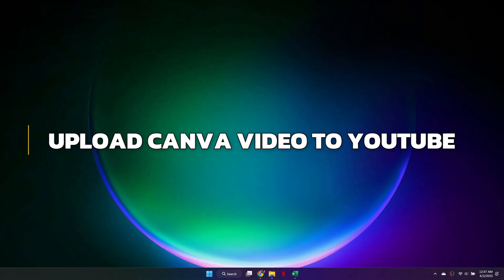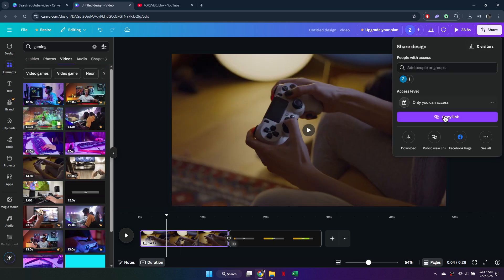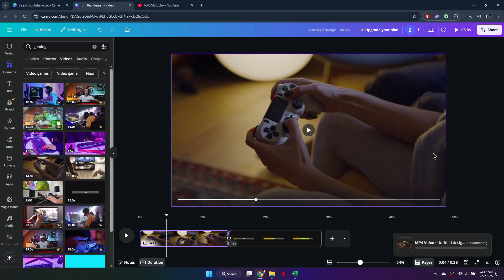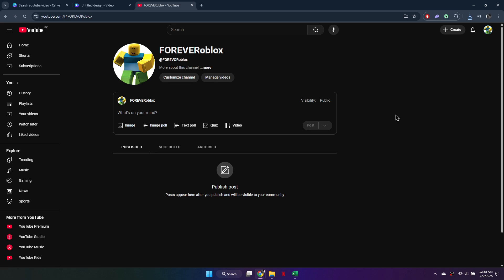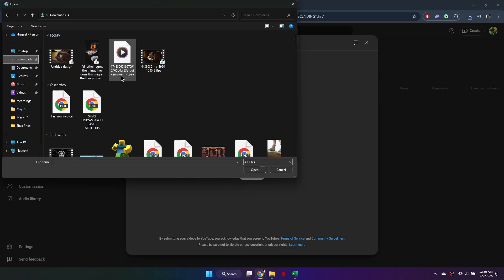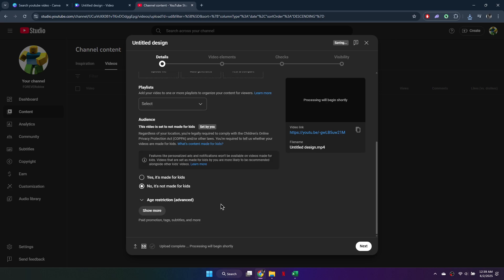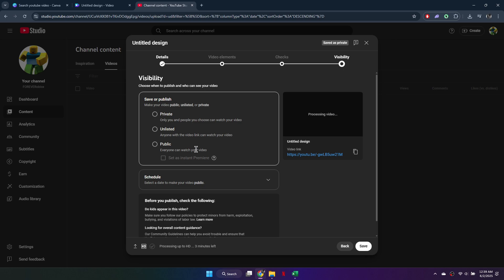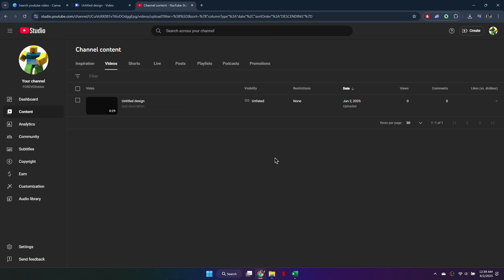How To Upload Canva Video To YouTube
Learn how to upload a Canva video directly to YouTube in this step-by-step 2025 tutorial! Whether you're creating YouTube intros, tutorials, or shorts in Canva, this guide shows you how to export your video properly and publish it on your channel with the right format and settings.